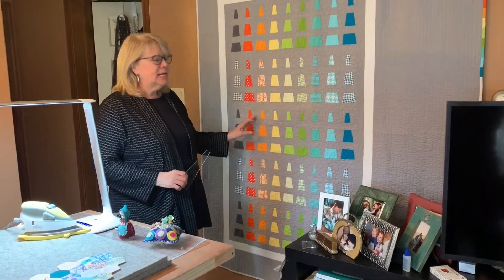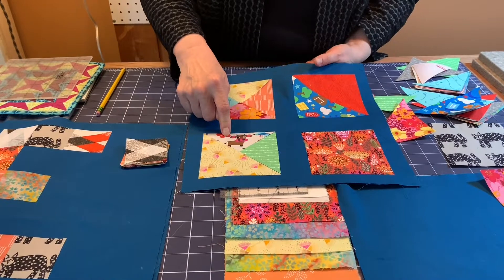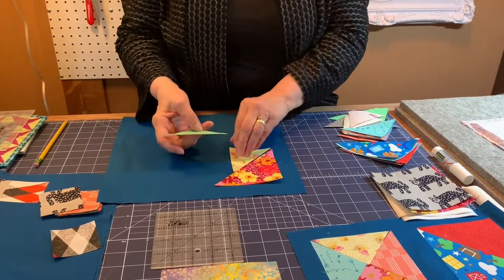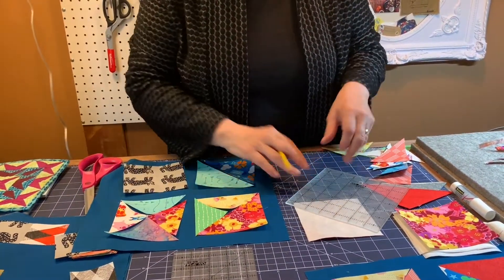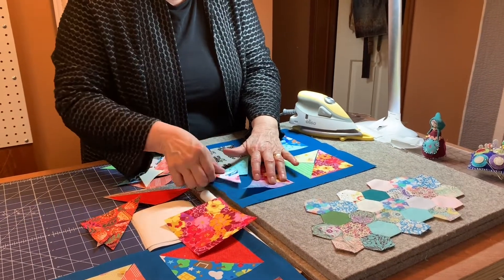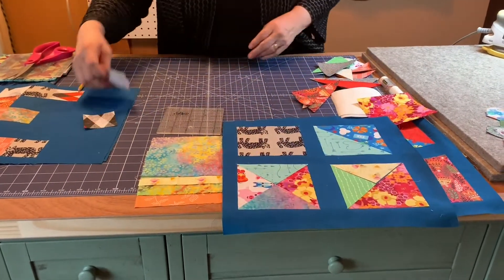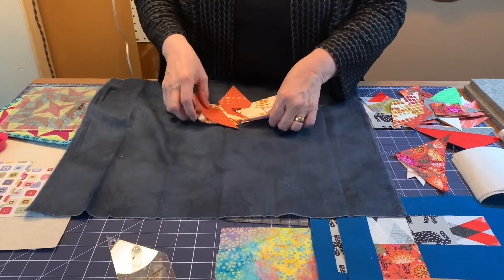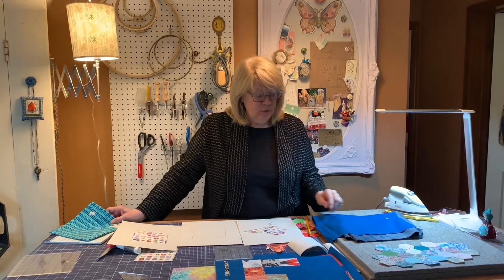Quilt Square Math for Kids!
Looking for a fun and educational activity at home? Teach kids everything from simple math (shapes, measurements, etc.) to more advanced math like multiplication, division, and geometry while making something fun. You can even turn your creations into an art piece, a pillow, or get inspired to make a quilt!